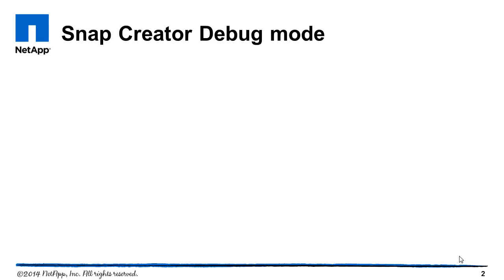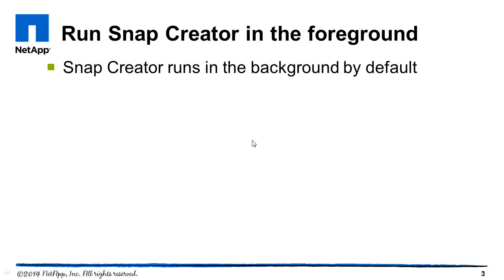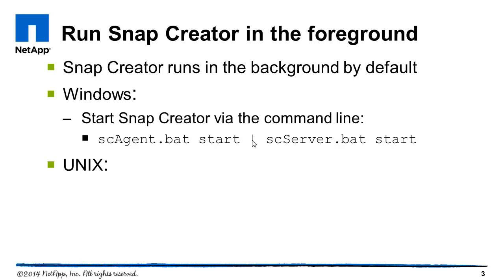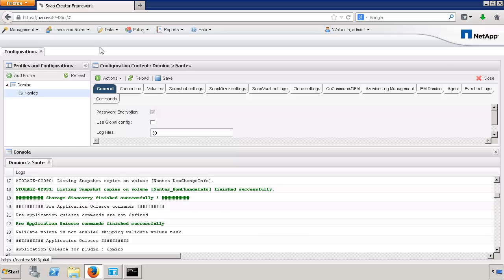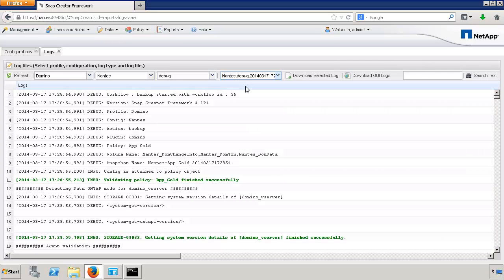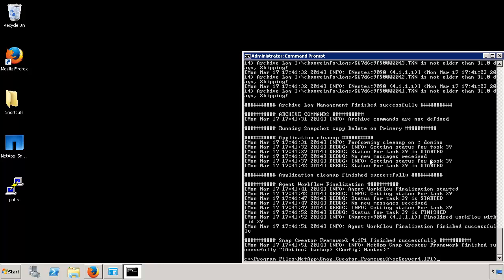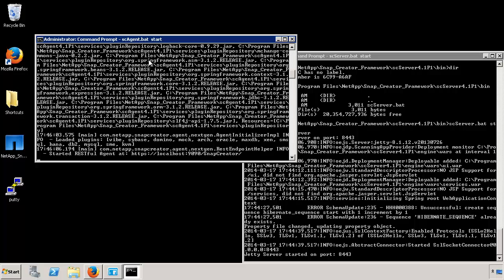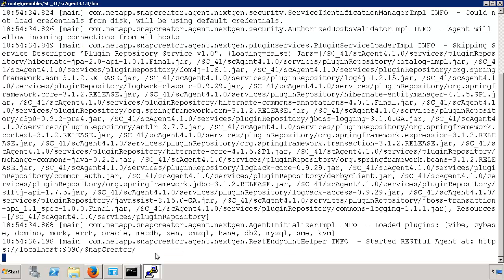Snap Creator 4.1 - Using Debug Mode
This video talks about how to use Debug mode in Snap Creator 4.1 as well as how to run Snap Creator in the foreground to get additional insight into what Snap Creator is doing.